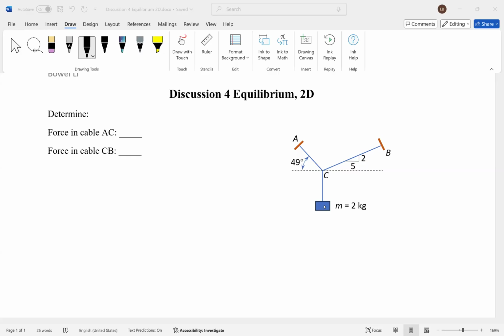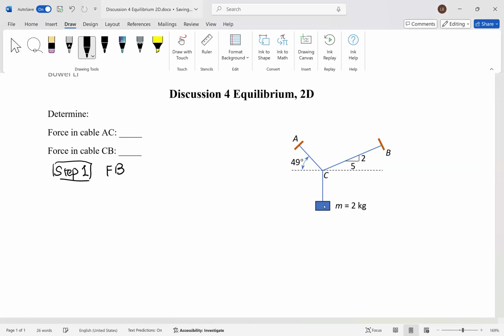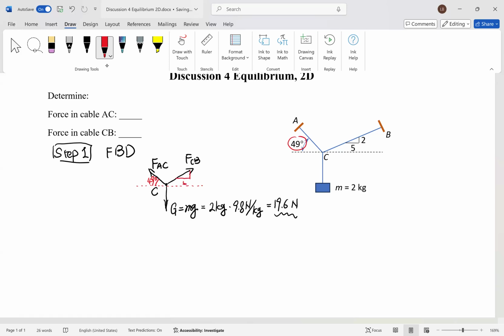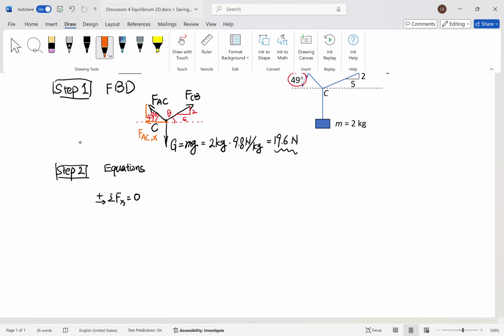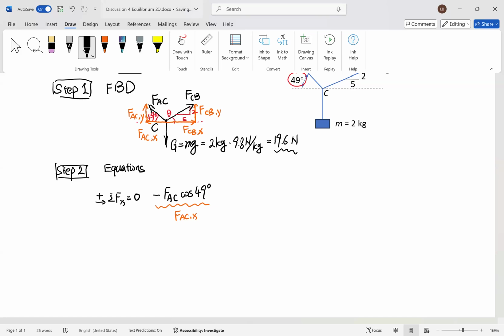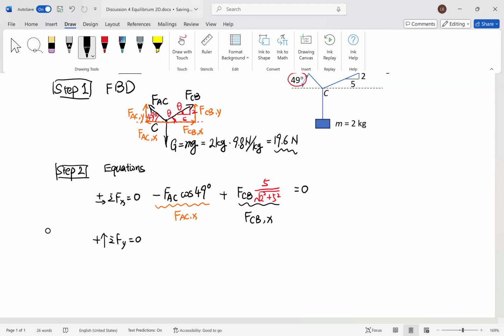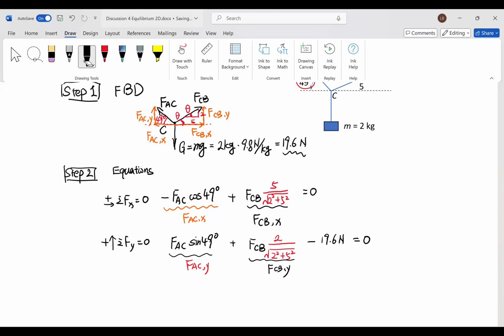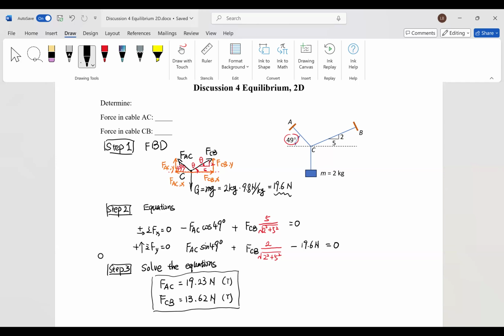Texas Tech (TTU) Statics (CE-2301) Discussion 4 Particle Equilibrium 2D